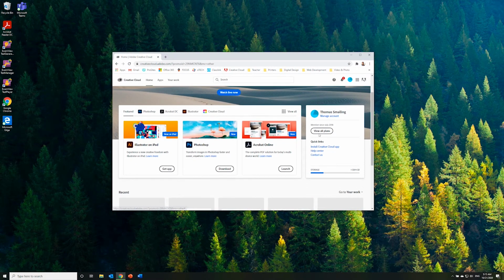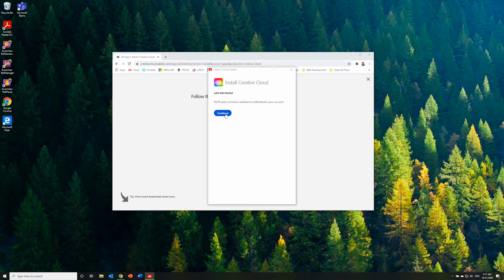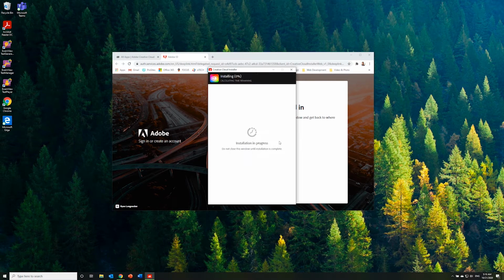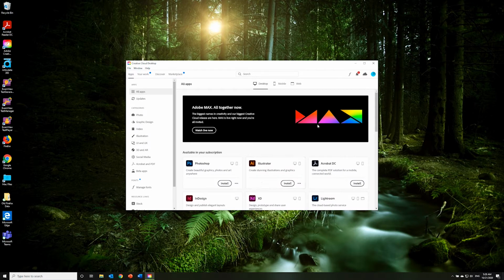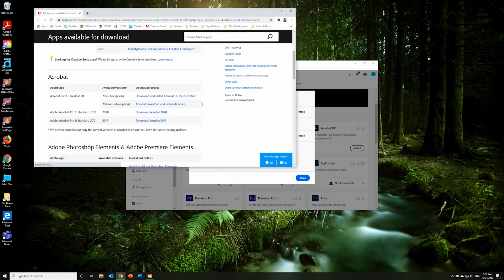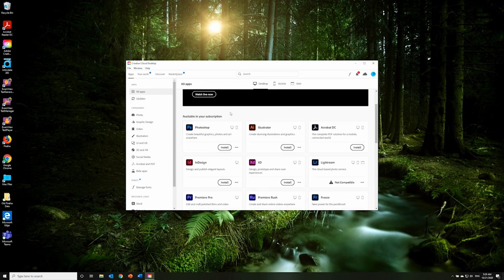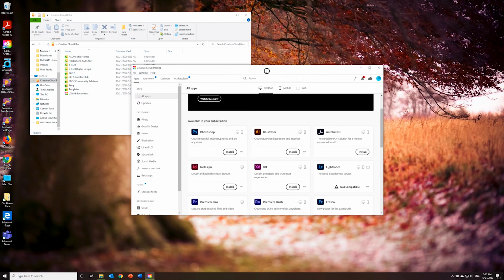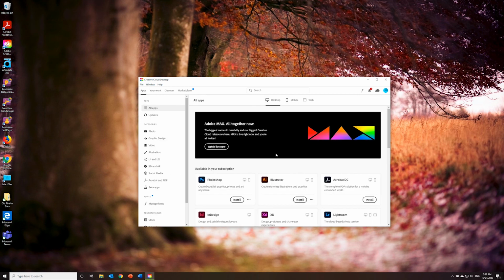Installing Creative Cloud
How Digital Design students can install Creative Cloud at home.